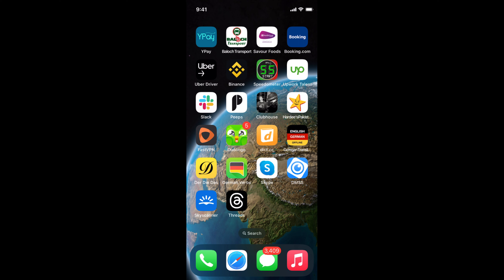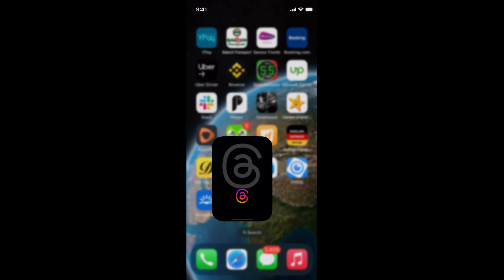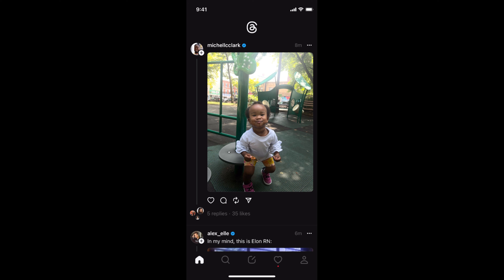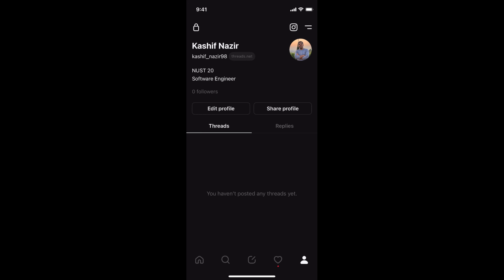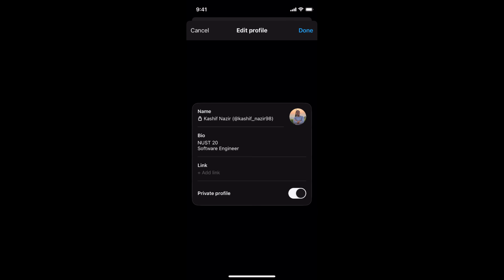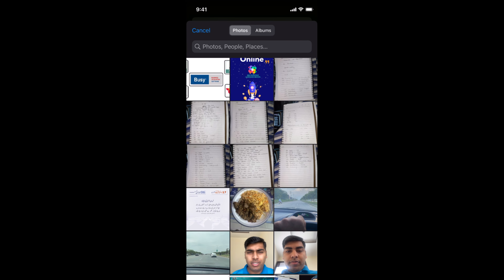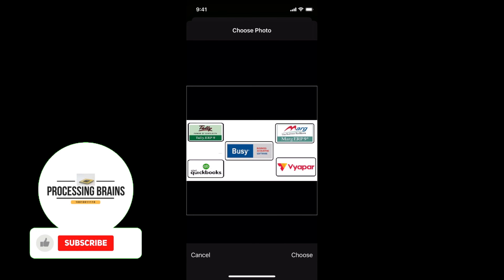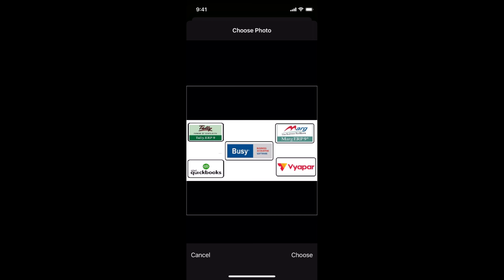How to Change Profile Picture on Threads App (Quick & Easy)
It is quite simple to Change Profile Picture on Threads App, simply follow this video.

0:00 Intro
0:05 How to Change Profile Picture on Threads App